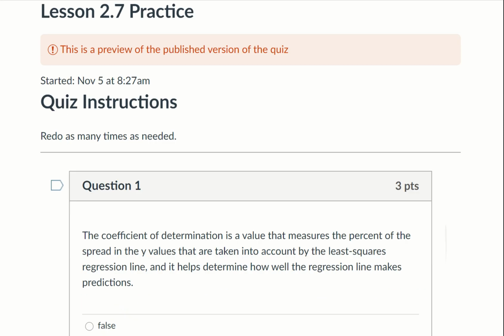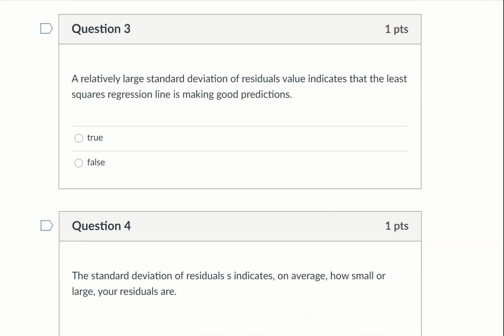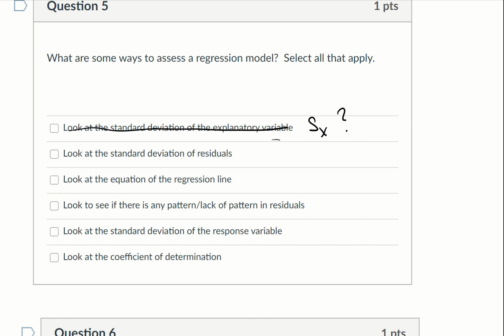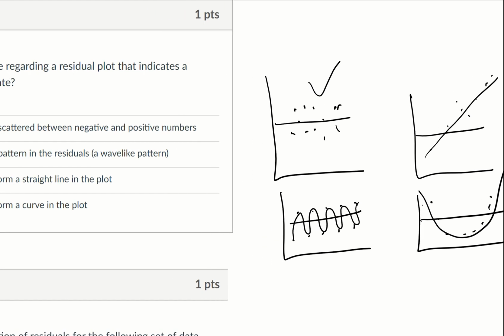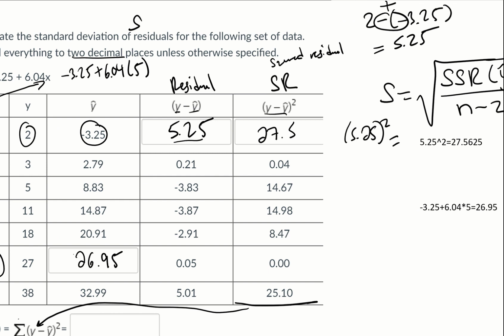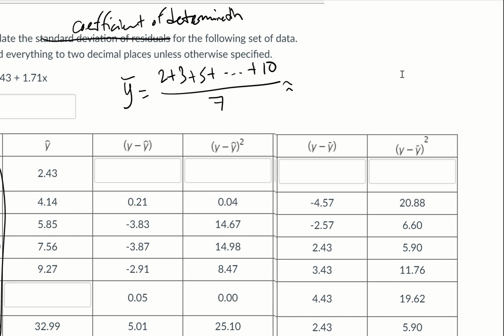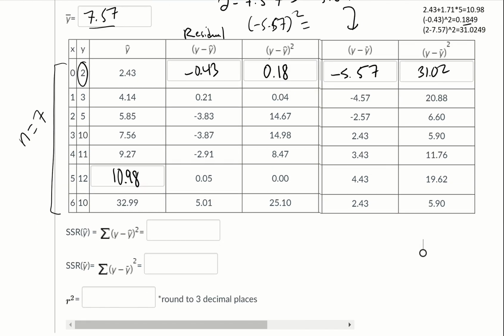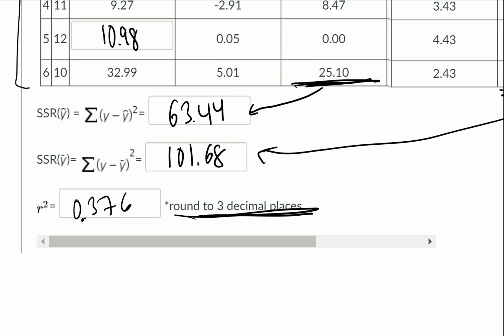Probability & Statistics Lesson 2.7 Practice